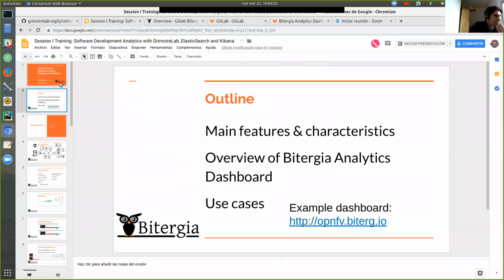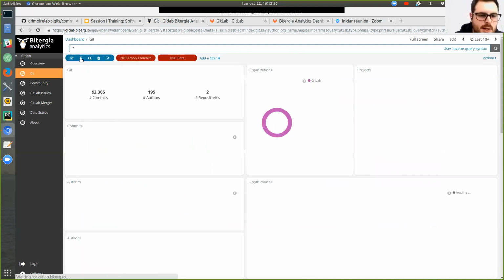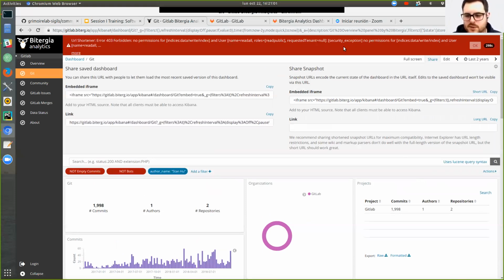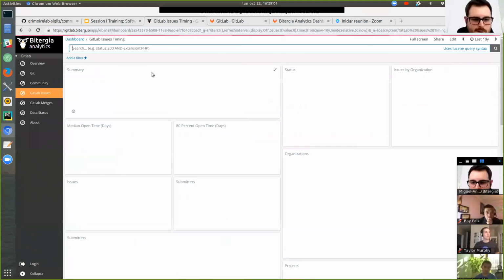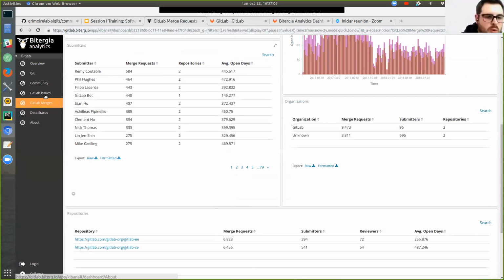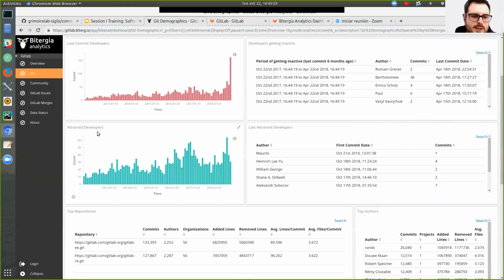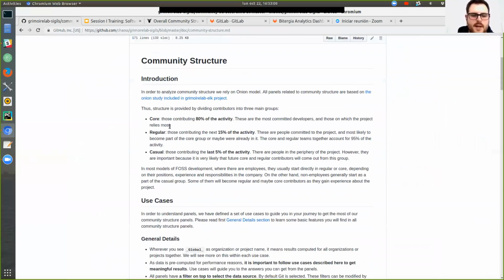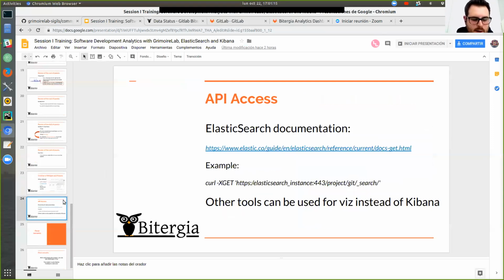Bitergia training #1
Recording from the first Bitergia training for the GitLab community dashboard Topics include main features, dashboard overview, and use cases.